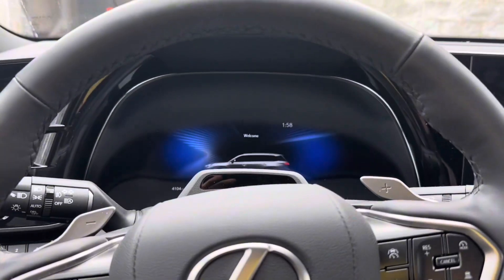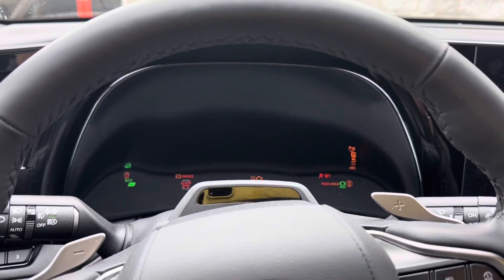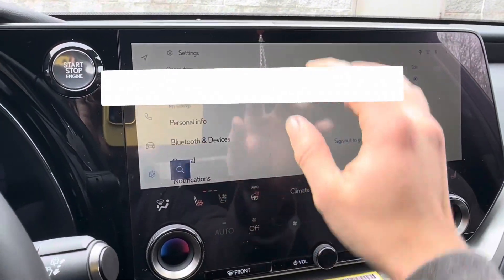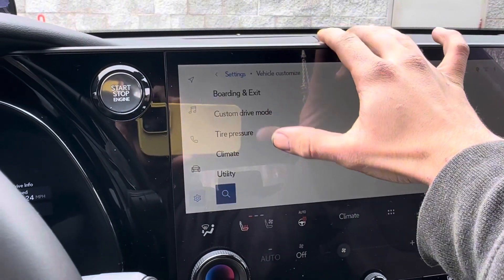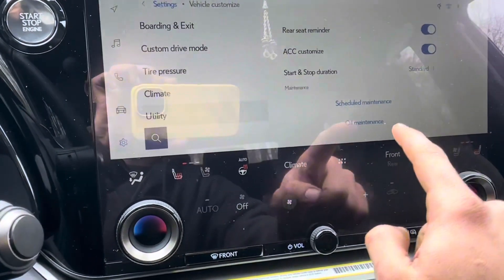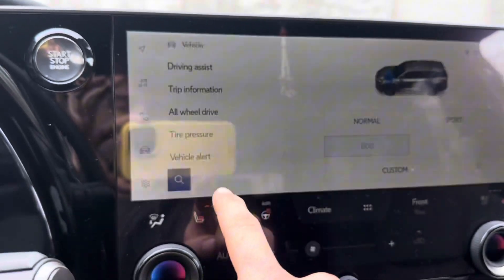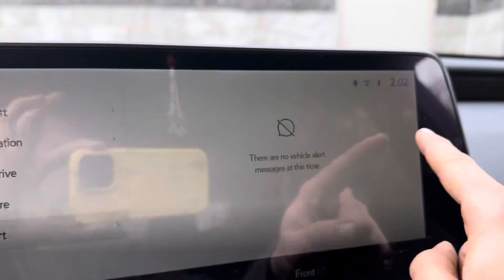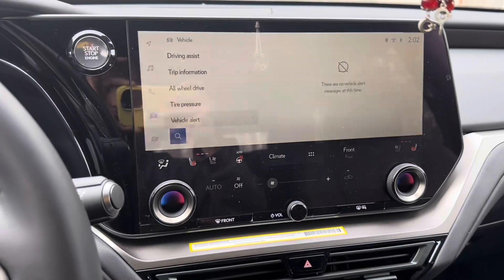How to reset all maintenance lights on a 2024 LEXUS TX350(THE EASY WAY)